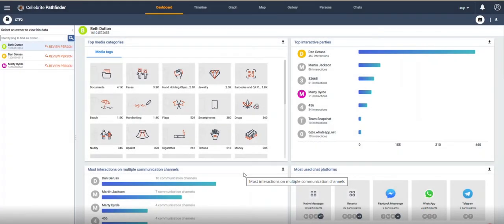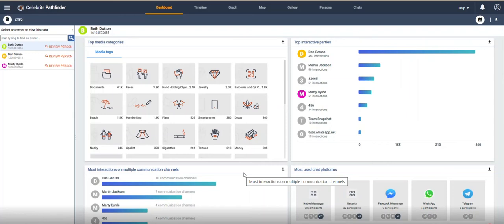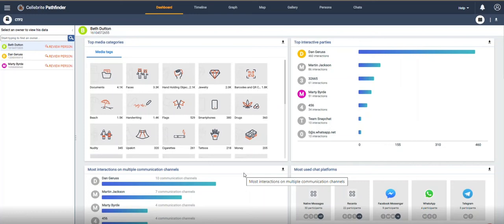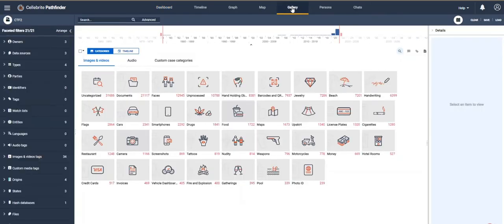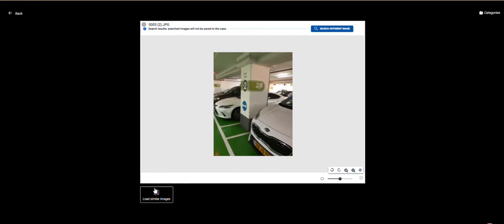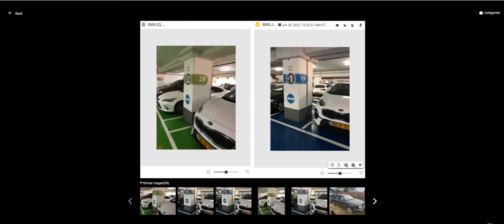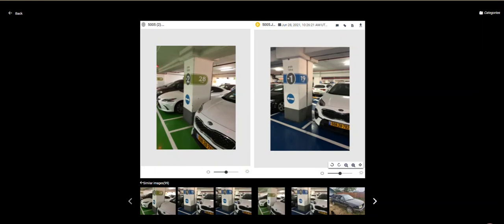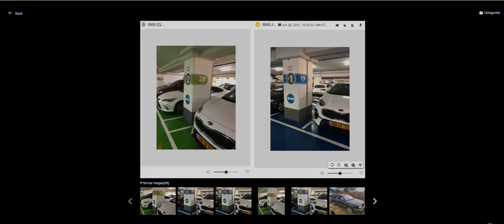How to Use Image Similarity in Cellebrite Pathfinder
In this episode, we explore the Cellebrite Pathfinder feature, Image Similarity.

The Scenario

There is an image of a license plate that was on a vehicle used by a gang as part of their drug trafficking business. We want to make sure that we get an image of the full license plate to make this vehicle suitable for forfeiture.